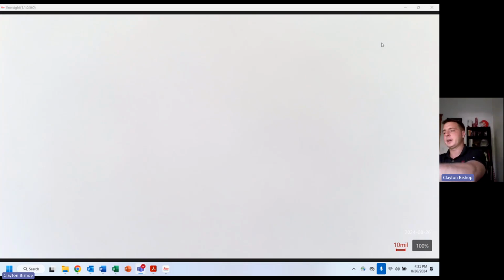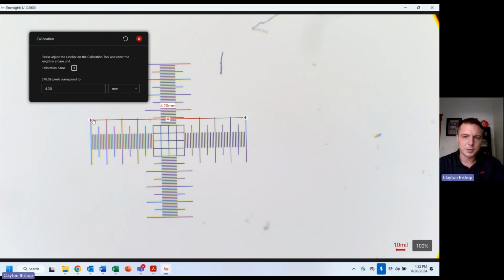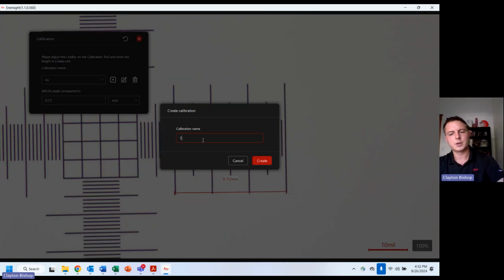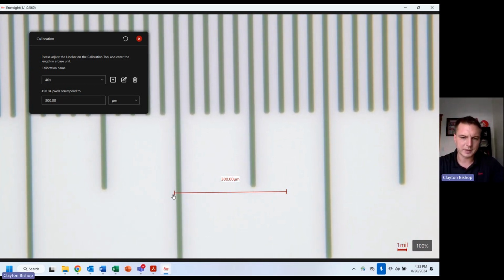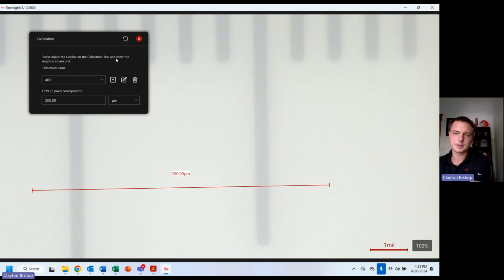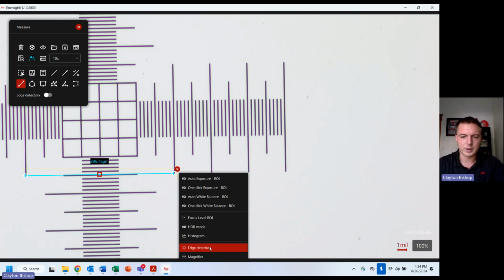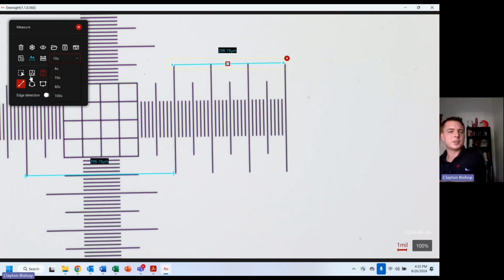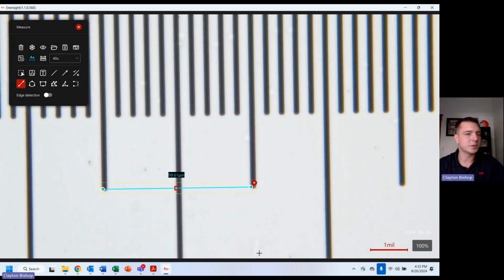Calibrating within Enersight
Using a micrometer, create pixel/length calibrations within Enersight for making measurements with manual microscopes.